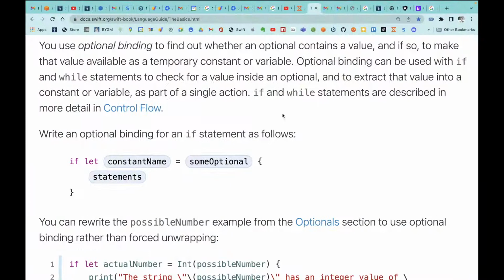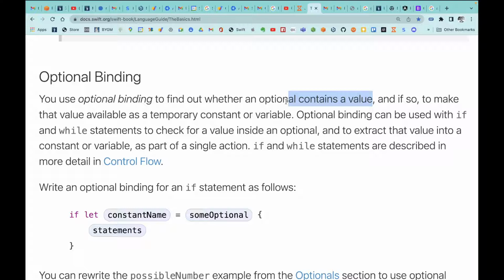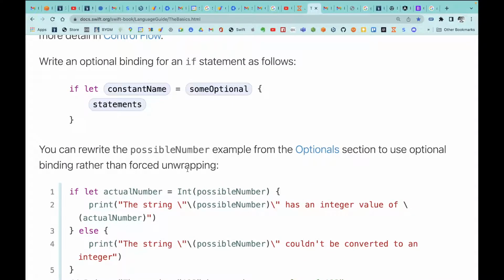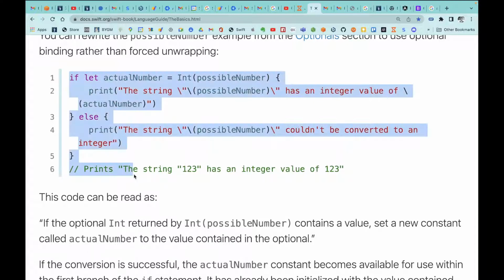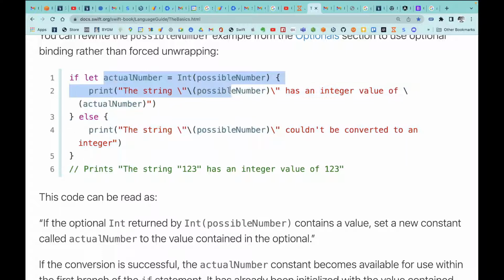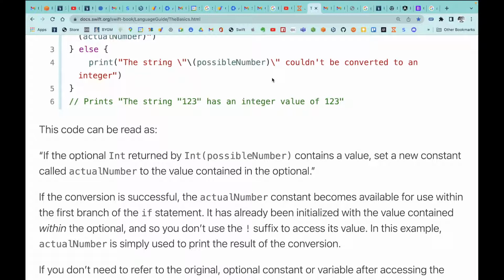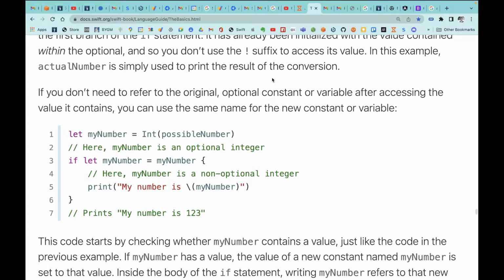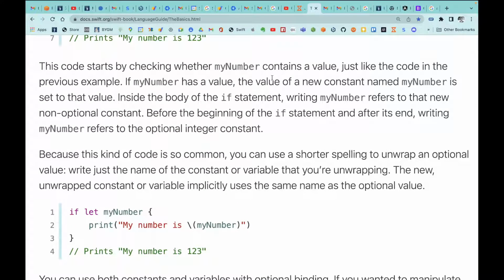19 Optional Binding in Swift